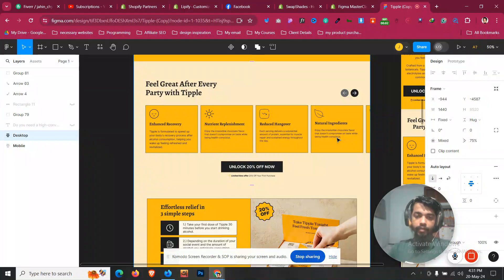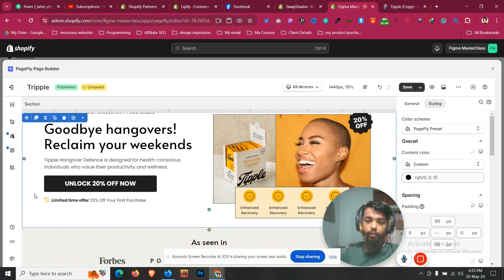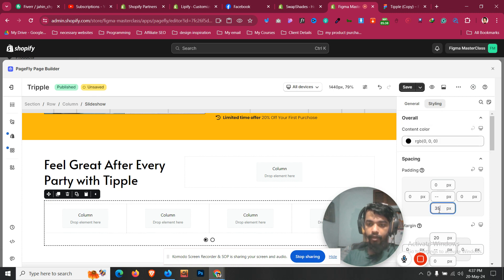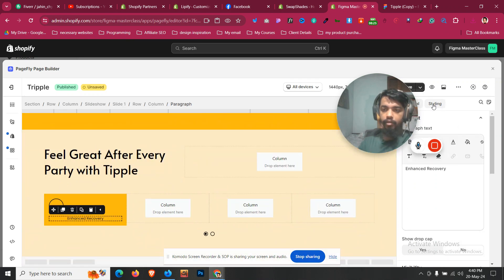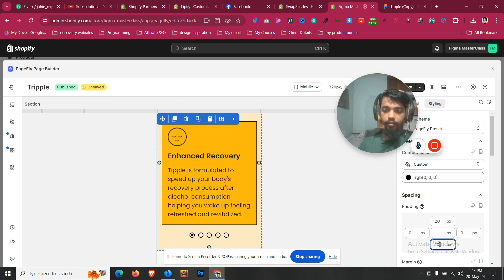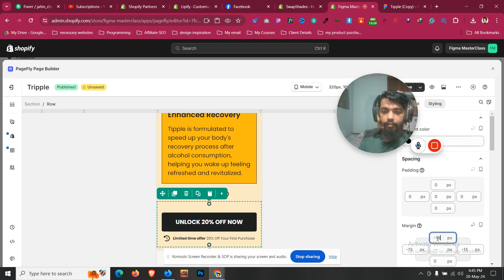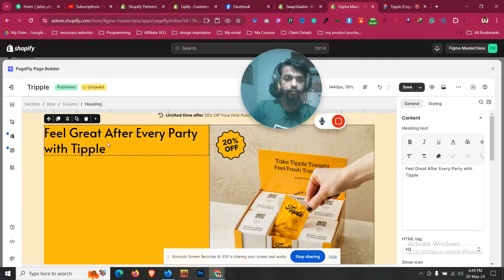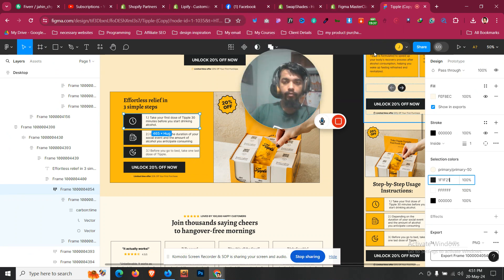Figma to Shopify Website Tutorial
Figma to Shopify Tutorial 👉 How to Convert Figma Design to Shopify Theme 👉 Figma to Pagefly Tutorial

Unlock the power of seamless web design with our comprehensive tutorial: "Figma to Shopify Tutorial 👉 How to Convert Figma Design to Shopify Theme 👉 Figma to Pagefly Tutorial." In this step-by-step guide, you'll learn how to transform your stunning Figma designs into fully functional Shopify themes, enhancing your e-commerce site's look and performance.

🔹 What You'll Learn:

Figma Basics: A quick refresher on essential tools and techniques.
Design Export: How to prepare and export your design elements from Figma.
Shopify Integration: Detailed instructions on integrating your Figma design into a Shopify theme.
Pagefly Tips: Optimize your theme with Pagefly for a smoother user experience and better customization.

🎉 Expert Guidance: Follow along with an experienced designer for professional results.
🎉 Easy to Follow: Clear, concise instructions suitable for beginners and experts alike.
🎉 Boost Your Store: Improve your Shopify store’s aesthetics and functionality effortlessly.

🎉Whether you're a web designer looking to streamline your workflow or a business owner aiming to elevate your online store, this tutorial is your go-to resource. Hit the play button and start converting your Figma designs into stunning Shopify themes today!

🔑 Keywords for SEO Optimization:

🚀 Figma to Shopify
🌐 Figma to Shopify Tutorial
🎨 Figma Design to Shopify Theme
🚀 Figma to Pagefly

🛠️ Ready to elevate your Shopify game? Let's dive in together!